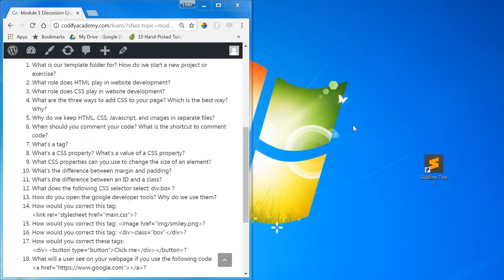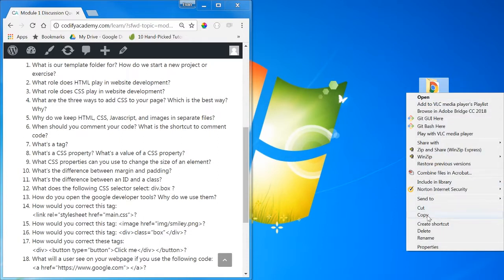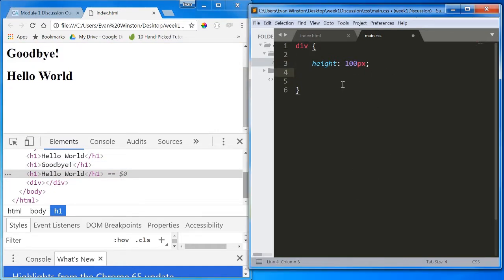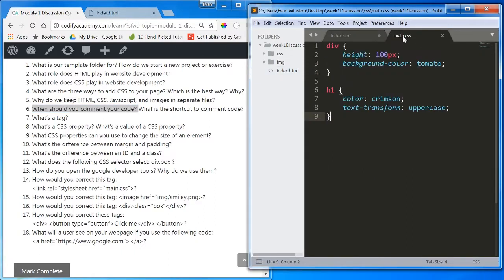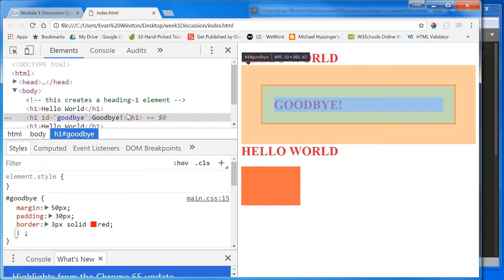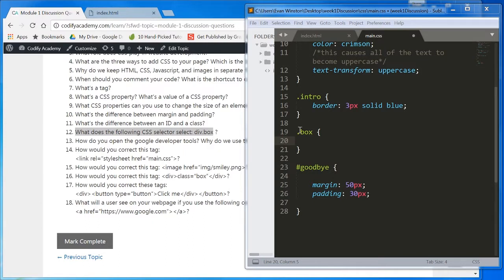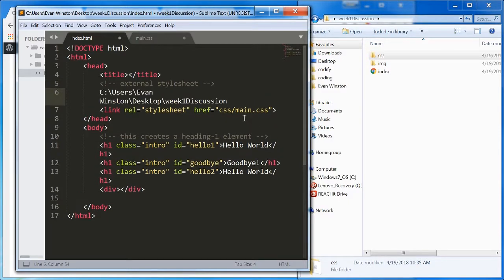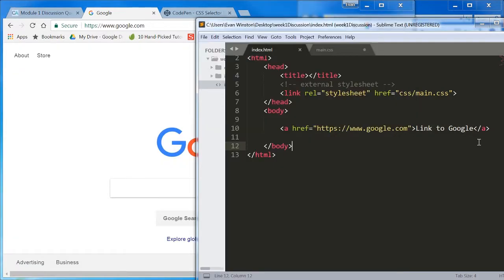Week 1 Discussion Questions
Codify Academy, Week 1 Discussion Questions